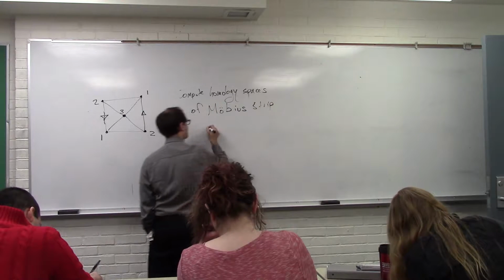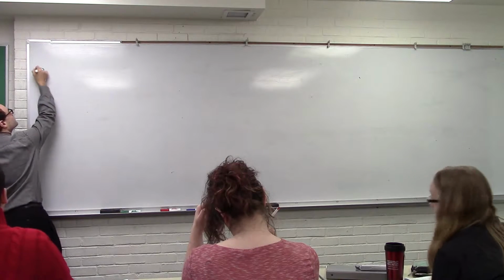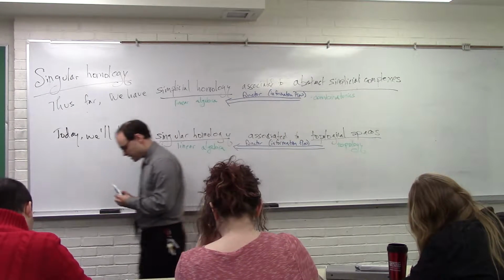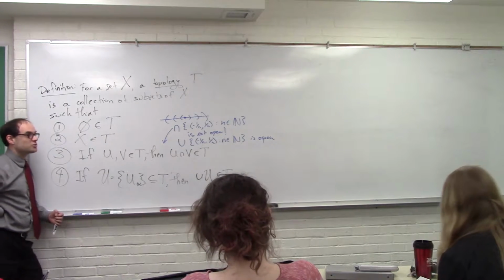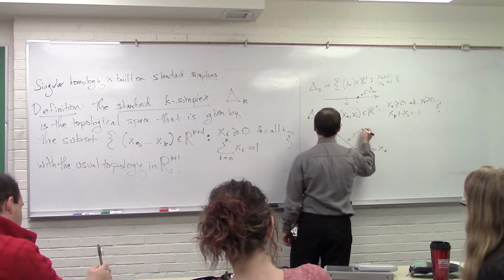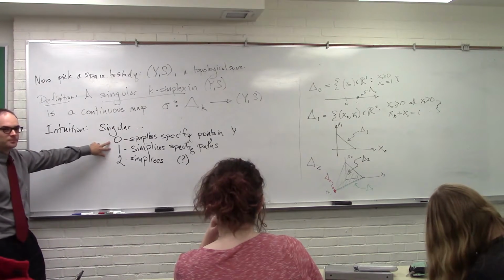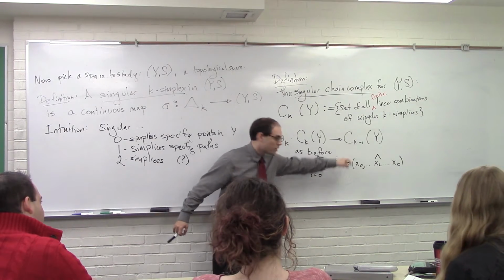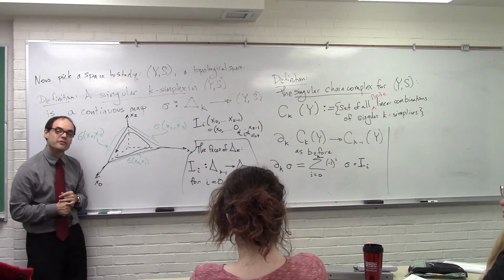MATH 496/696 20160314 Lecture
This lecture discusses singular homology and a little about its connection to simplicial homology